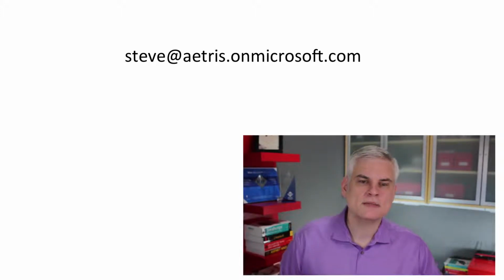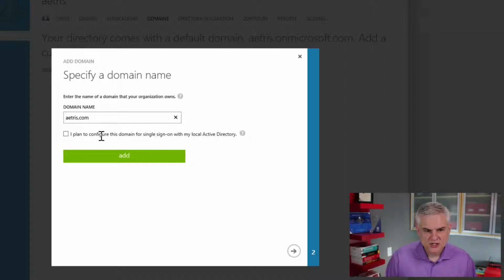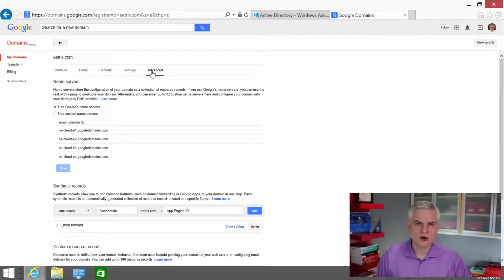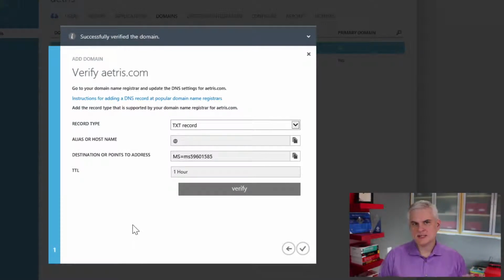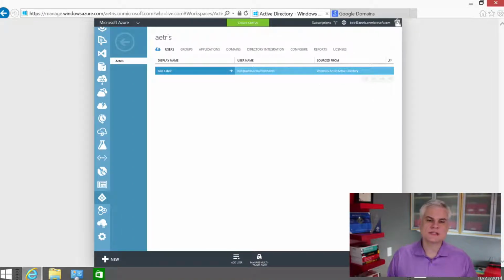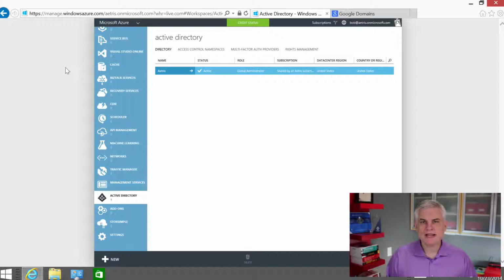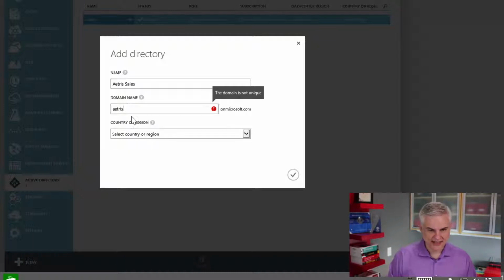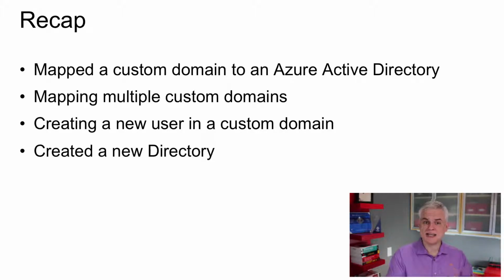08 How Do I: Manage Directories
On the foundation of concepts related to accounts, subscriptions, and directories, see how to map a custom domain to the Microsoft-generated domain name for the Azure Active Directory, how to create a user that uses the new custom domain, and how to add a second directory.